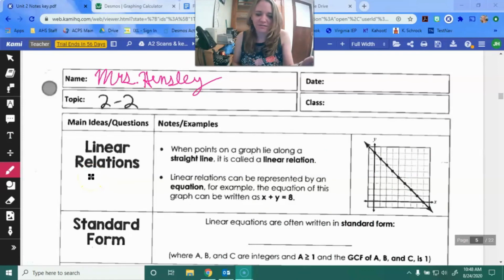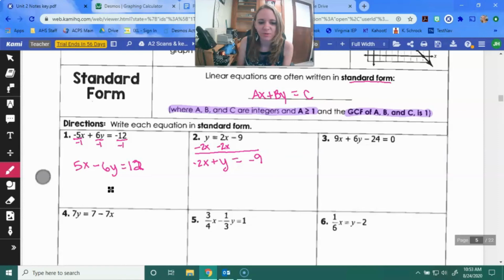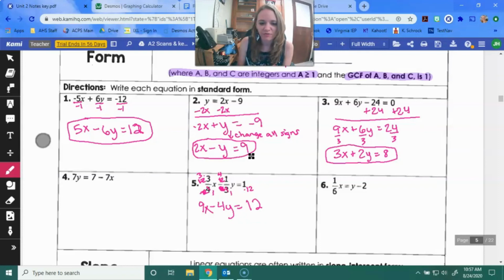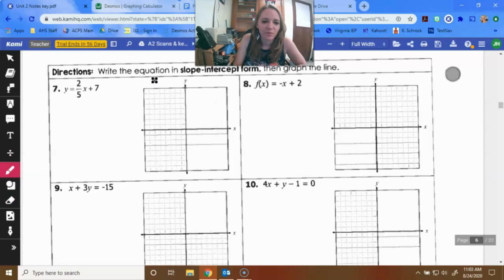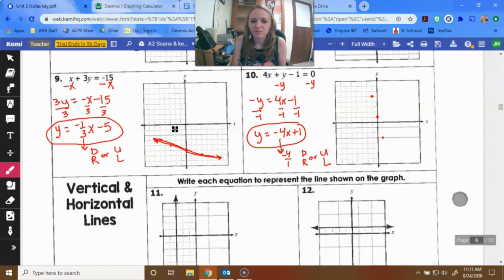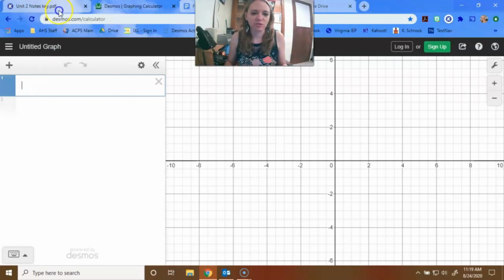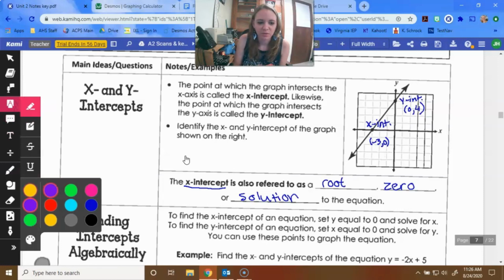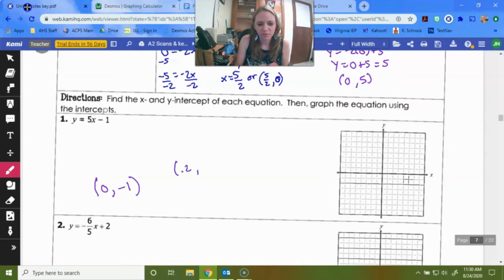Algebra 2: Linear Equations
In this video, explore Linear Equations in Algebra 2 with Mrs. Hensley.